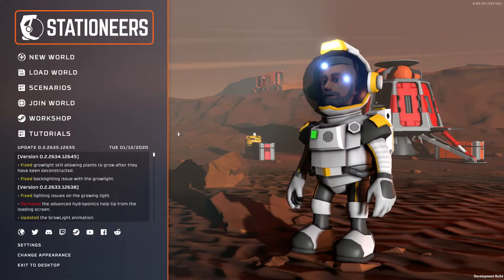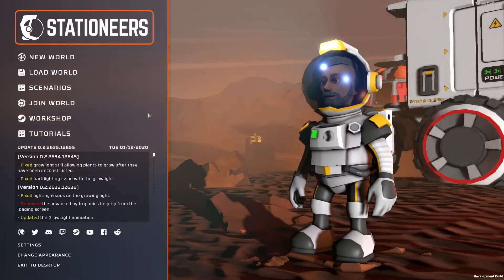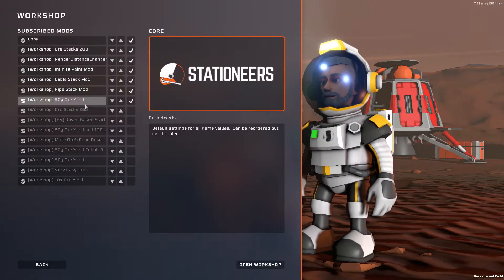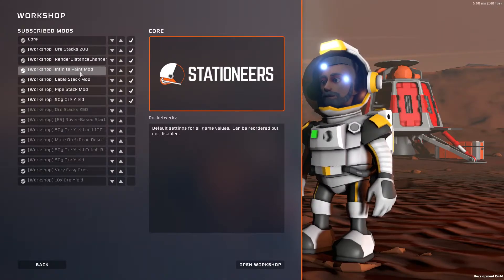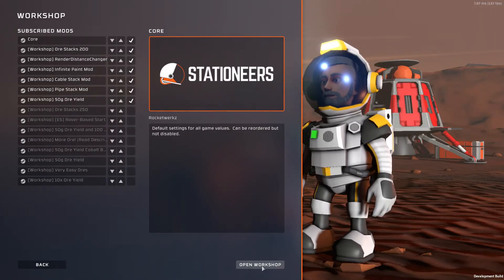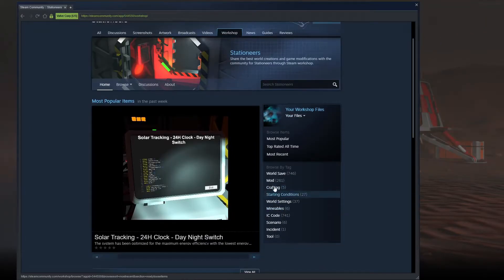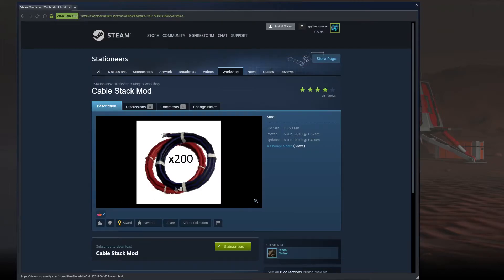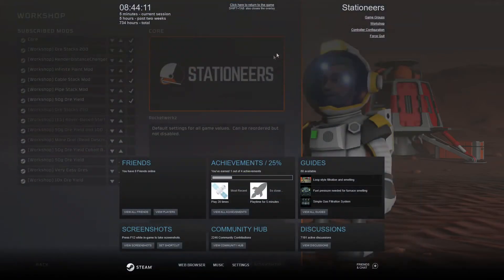Stationeers - How to tutorial on importing mods into your game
One of the easiest and best games I've come across for importing and using mods.